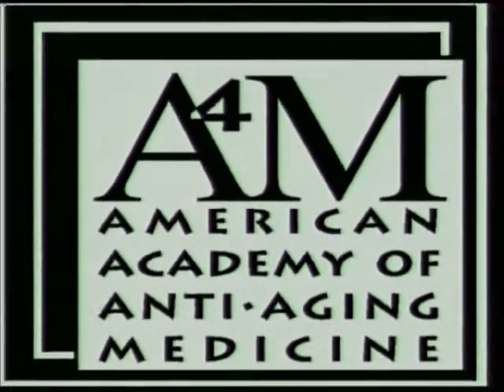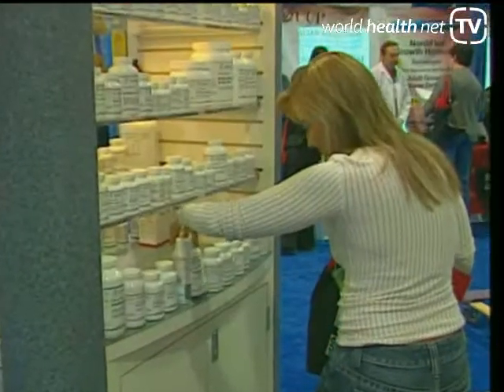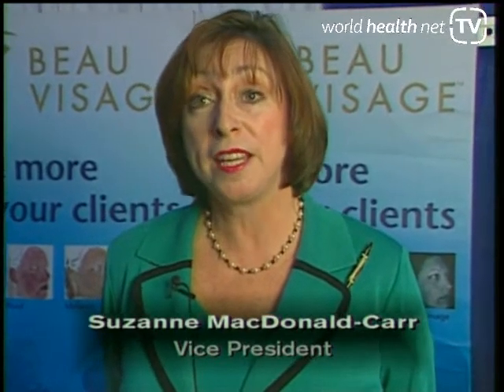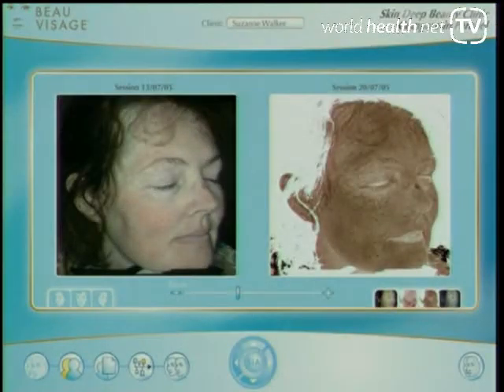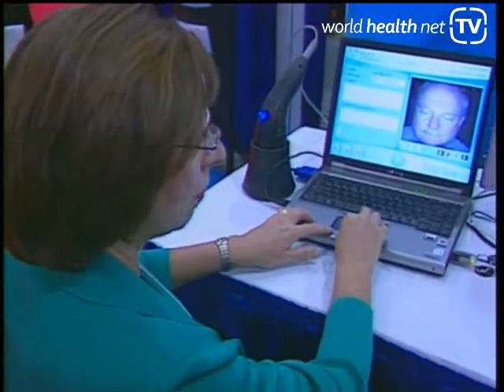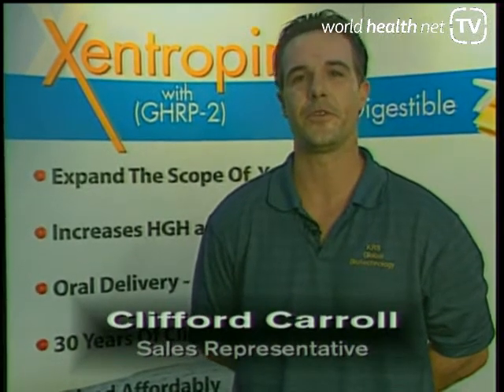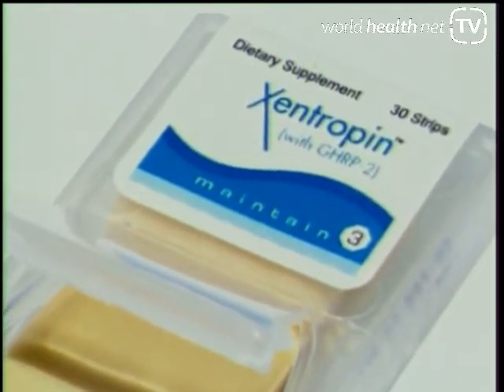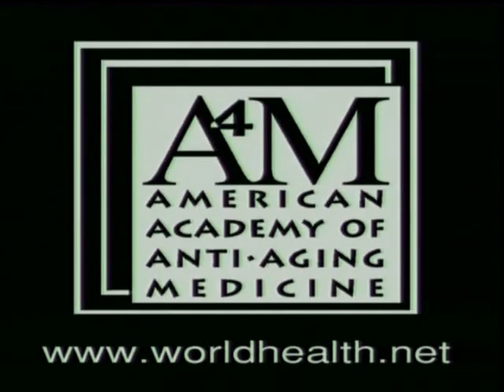6. Beau Visage/Xentropin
: Beau Visage is designed to promote retention, re-booking and retail sales in the medical spa or salon. The camera technology can photograph 2mm under the skin capturing a blood view, melanin view, surface view and sun damage view. These can then show changes to the patient resulting from treatment given encouraging further treatment. Xentropin features digestible strip technology with the molecule GHRP2. This treatment allows your body to produce as much human growth hormone as possible and decrease body fat, increase muscle mass, increase the total immune function and give better sleep.